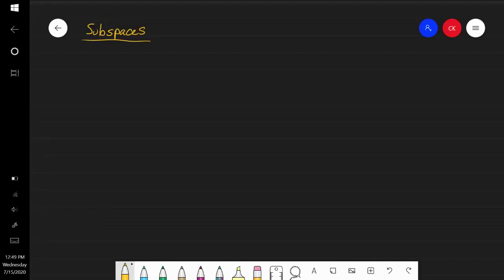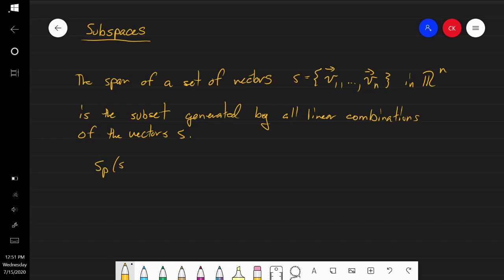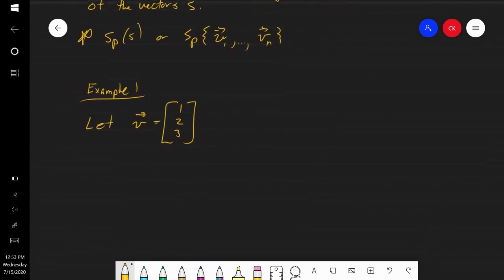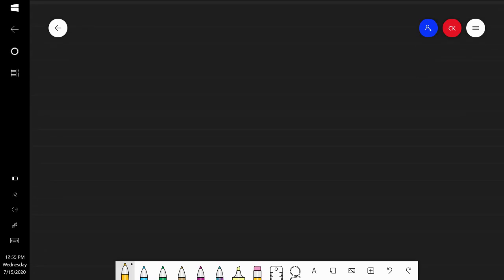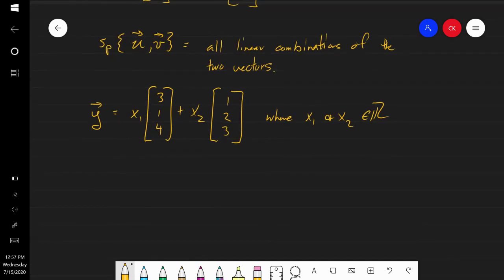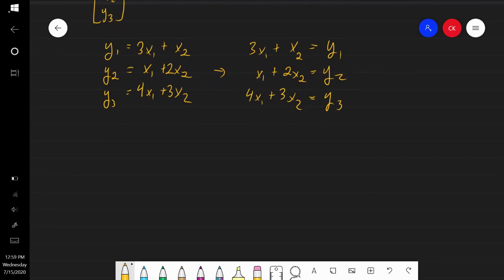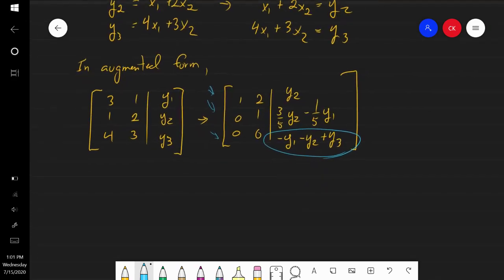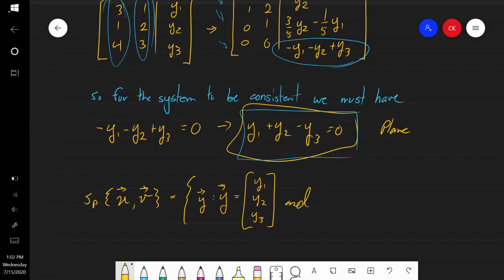Span of a Set of Vectors